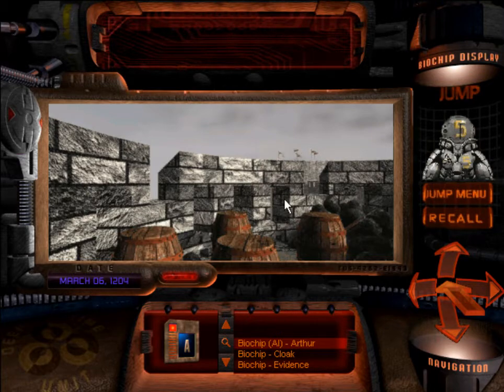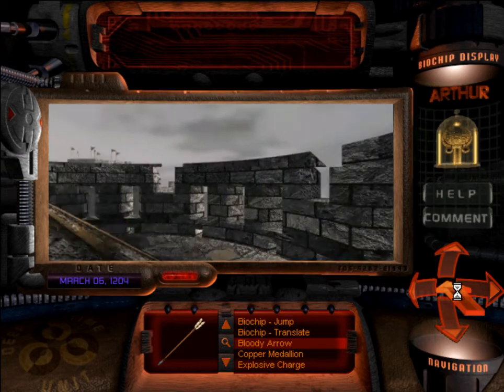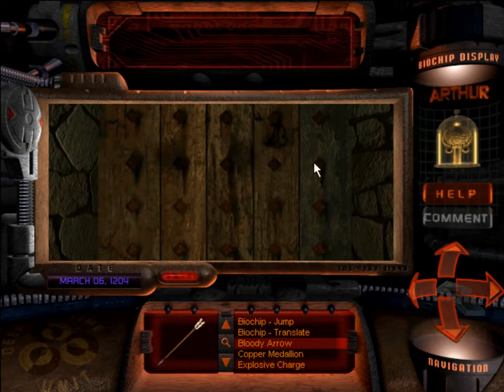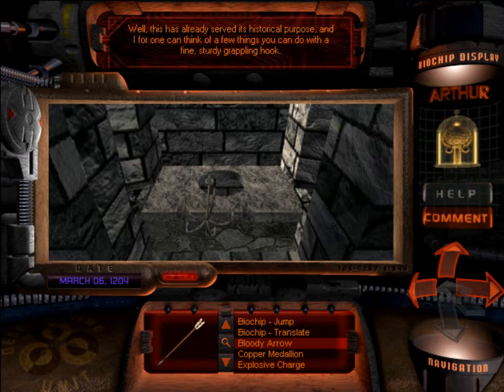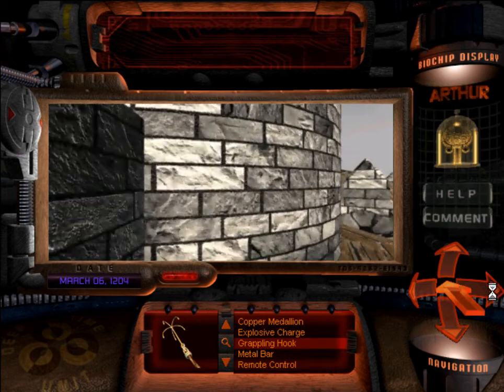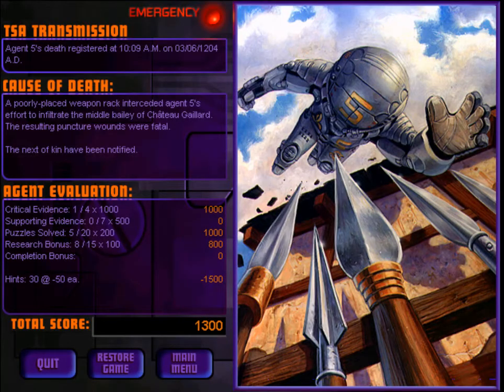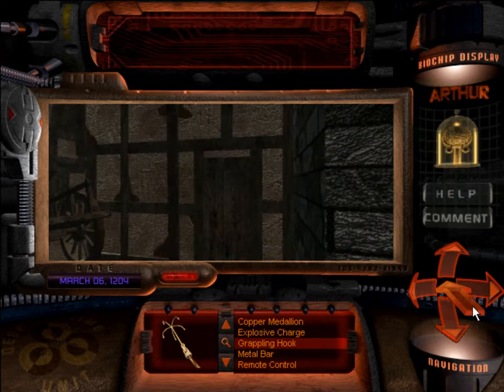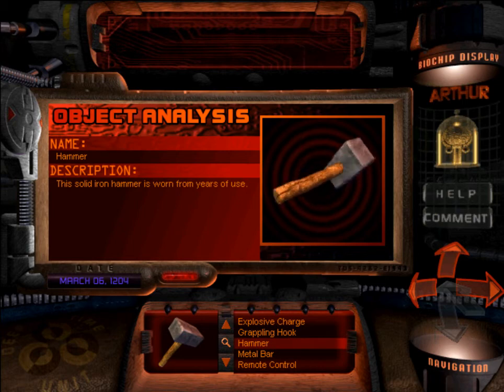Let's Play The Journeyman Project 2: Buried In Time 05: Well/Look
I never noticed how much Arthur says "Well," or "Look," at the beginning of his lines until putting in the subtitles.

This episode contains castle, combat, the Black Knight, mumbling behind buckets, catapults, toilets, and HOLY REFERENCES BATMAN!